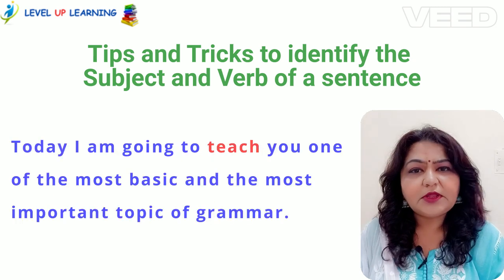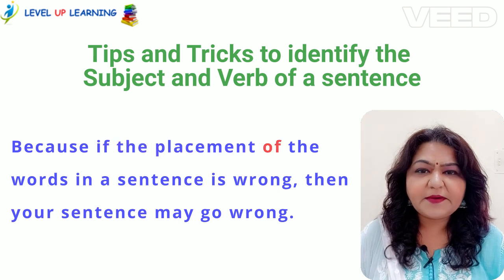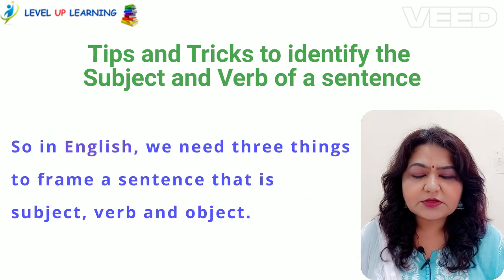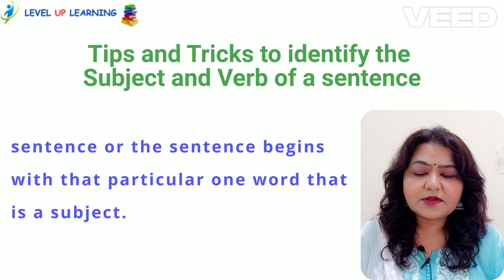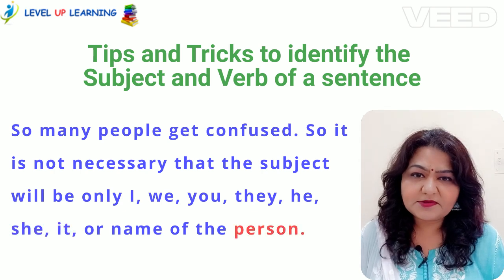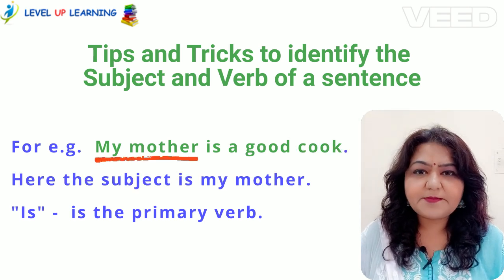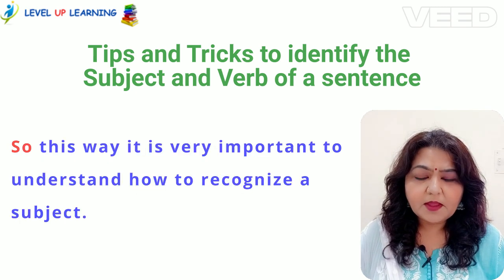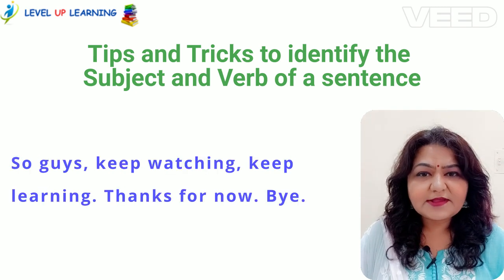Tips and Tricks to identify the Subject and Verb of a sentence